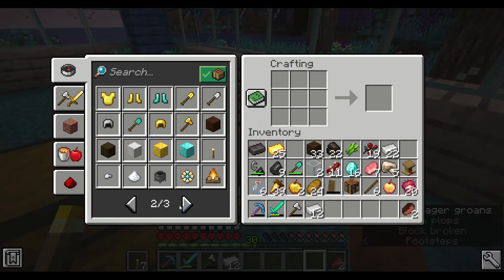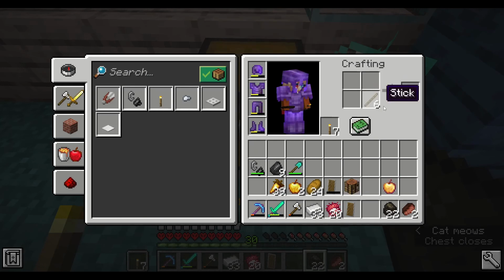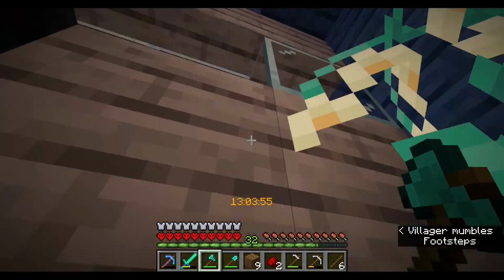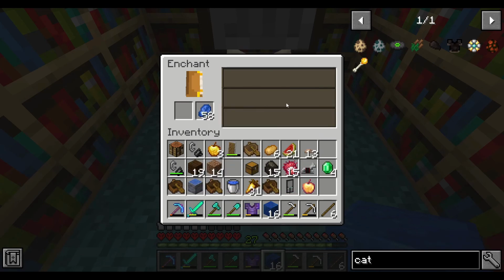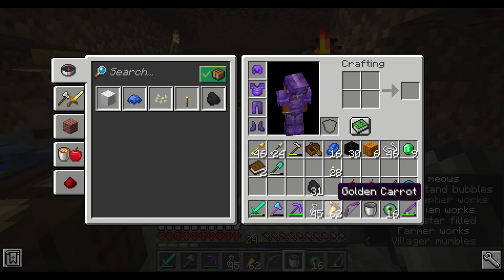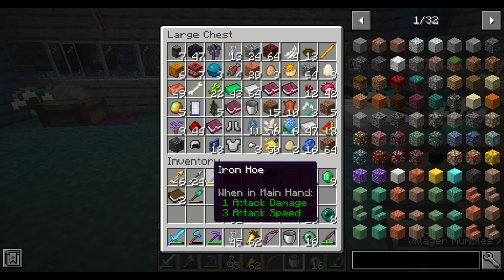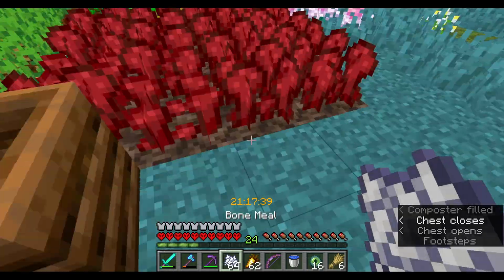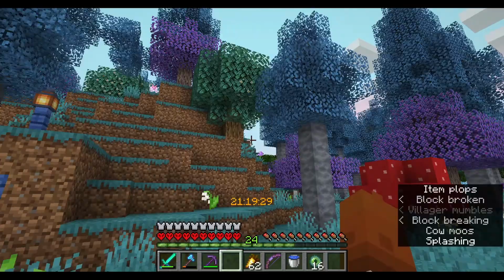Dragon Fight Time! - Modded HC 4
Choose which dimension I go into Next Time! The choices are: Twilight Forest, The Undergarden, Everdawn, Everbright!